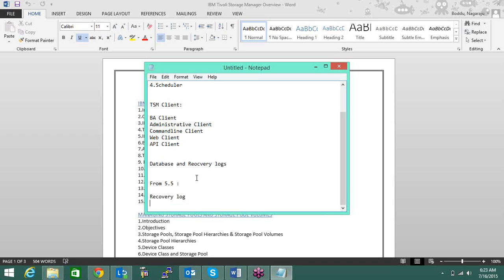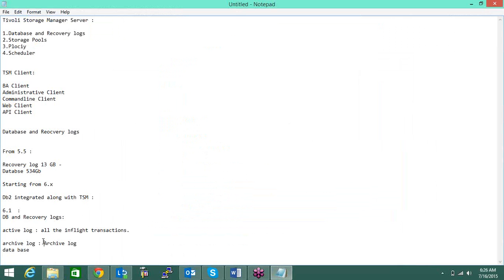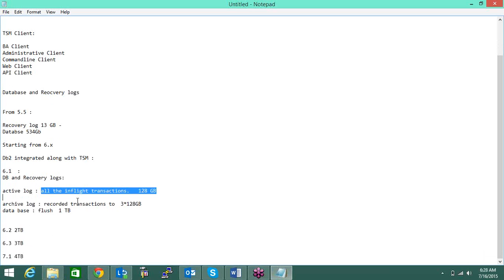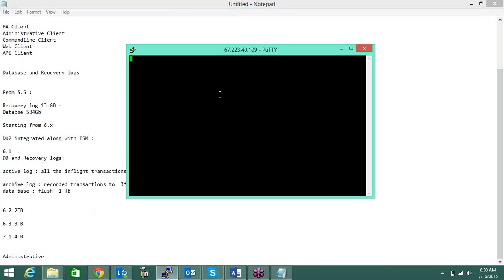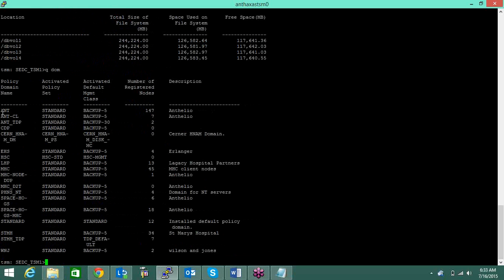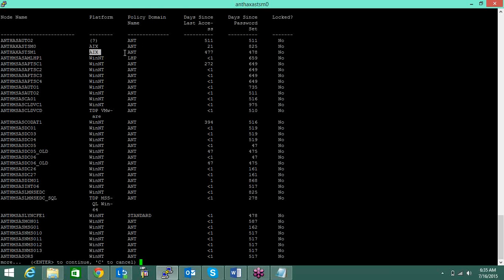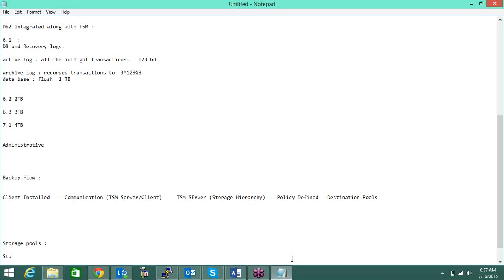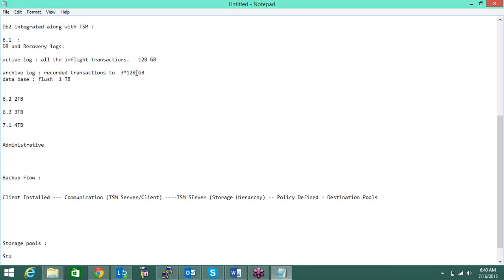IBM Tivoli Storage Manager freelance online training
IBM Tivoli Storage Manager Online Training classes are provided by XoomTrainings with real-time 10+exp faculty. Real time Online IBM TSM Training institute in USA & INDIA. In this video, you will get to know the course details alongside know about the prospect of this course for the future of your career. This is suitable for both experienced professionals and freshers who are looking to make steps into the IT field.